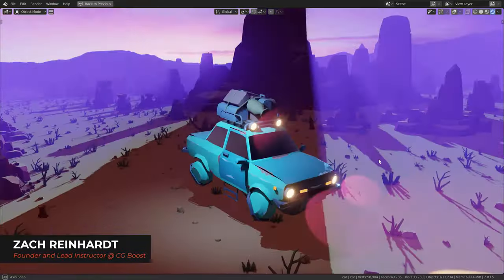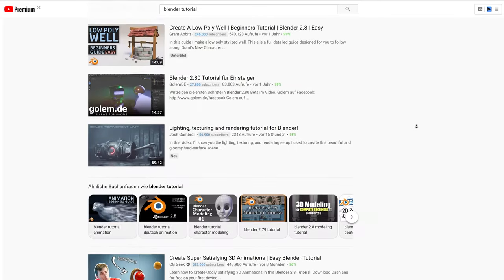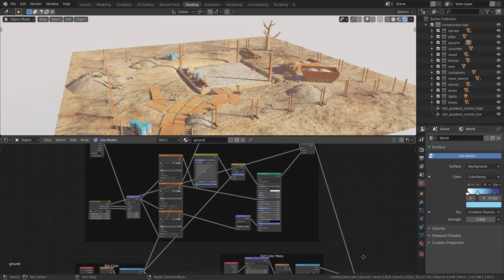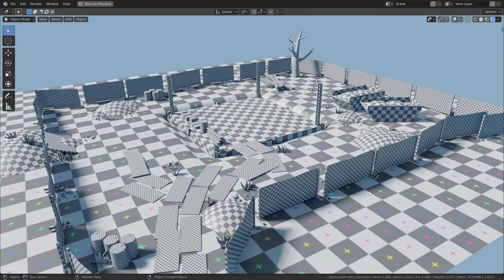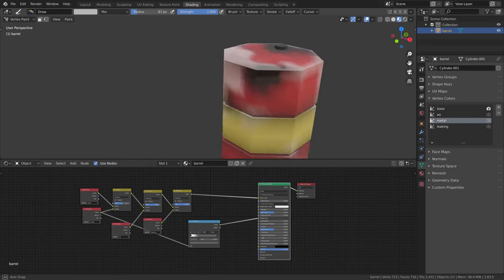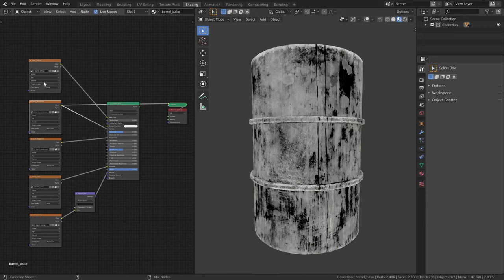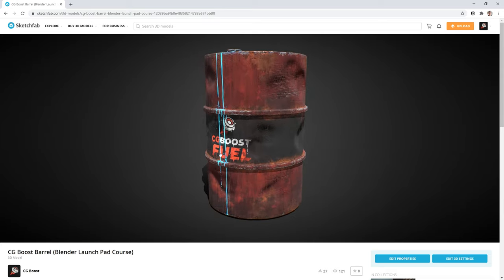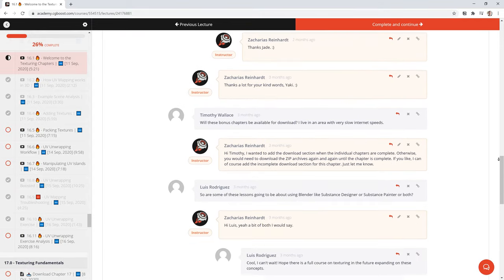Learn Texturing & Texture Painting in Blender (Course Promo)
We updated the Blender Launch Pad course with 60+ new videos covering UV mapping, texturing, texture painting and texture baking in Blender. This update is free for all existing owners of the course.

Timestamps
00:00 - Intro
00:24 - What is the Blender Launch Pad course?
01:20 - Why we added the texturing update?
01:51 - Content summary of the texturing update
04:11 - Where to get the course & update?
04:38 - FAQ Section